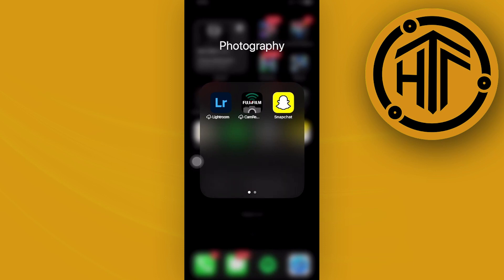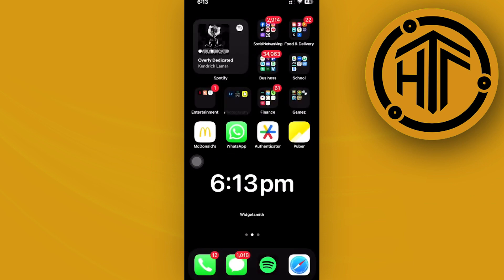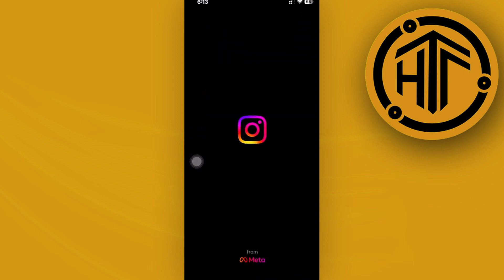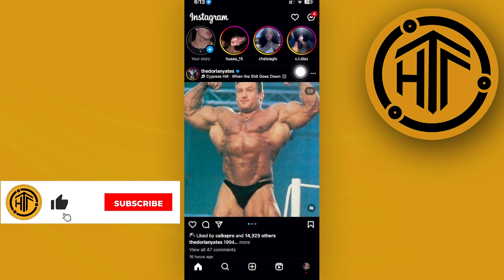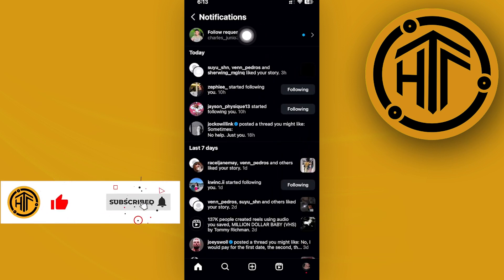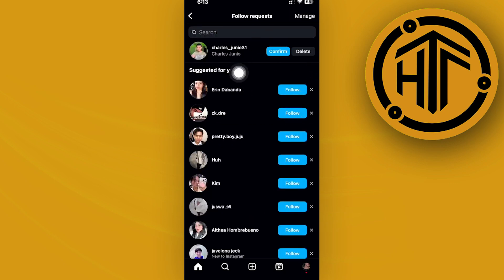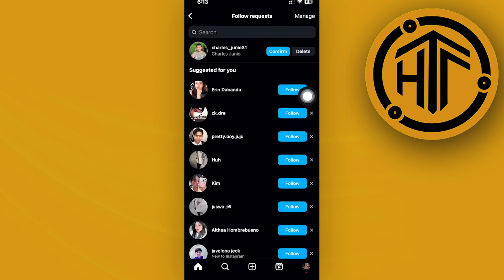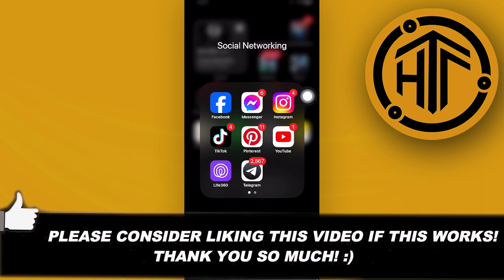How To See Pending Follow Requests On Instagram (2024)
In this video, you will learn how to view pending follow requests on instagram quickly and easily. Watch the video till the end to find out how to see pending follow requests on instagram.

Did you learn how to check pending follow requests on instagram?

Do you want to see another video from us about how to know pending follow requests on instagram?

I hope you enjoyed this tutorial on How To See Pending Follow Requests On Instagram (2024)? 👀❓